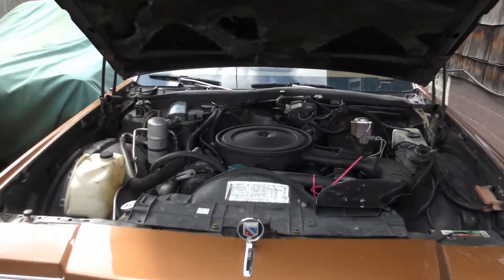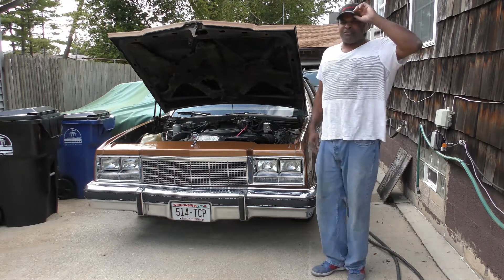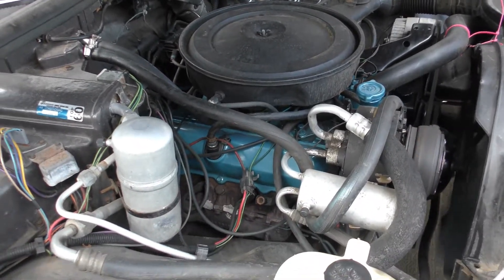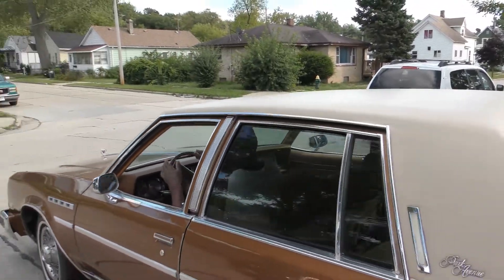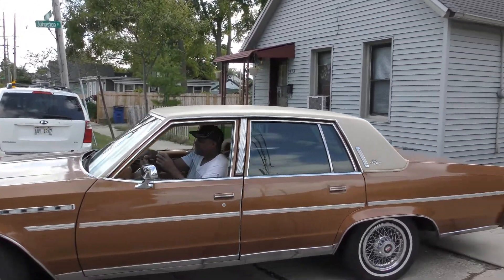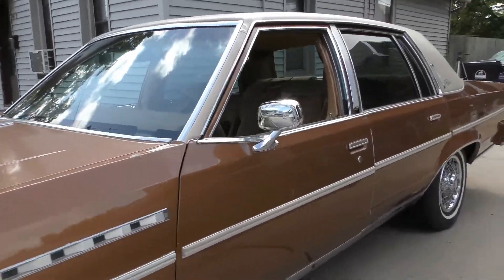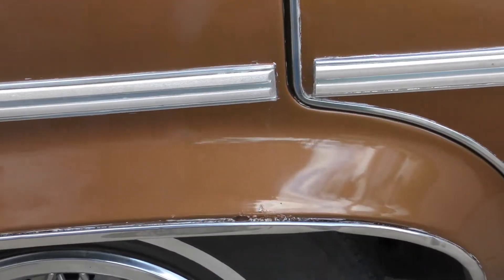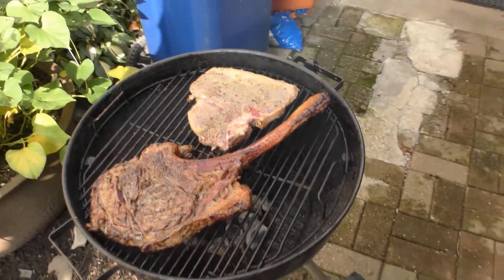79 PARK AVE FOR SALE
79 BUICK PARK AVE FOR $4500 NEEDS GOOD TUNEUP REAR BUMPER AND HAS EXHAUST LEAK